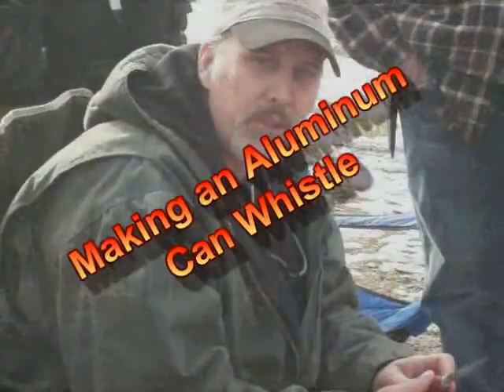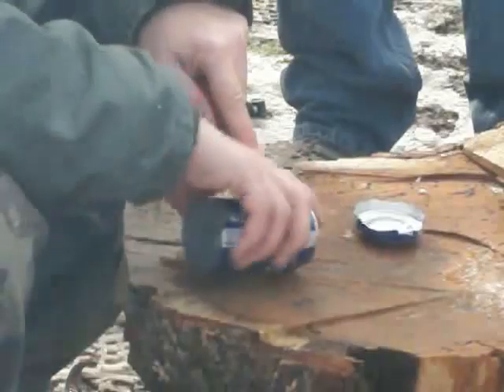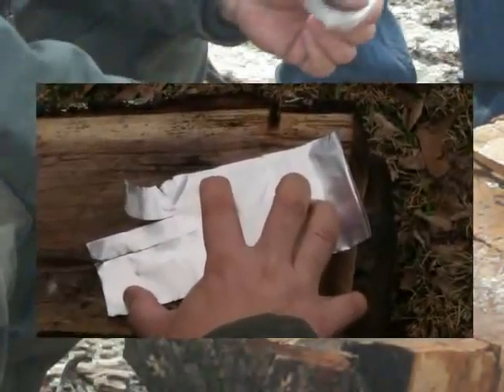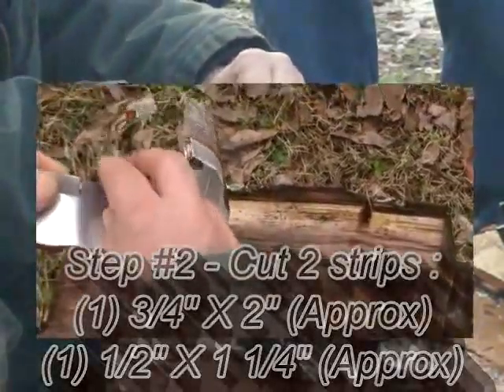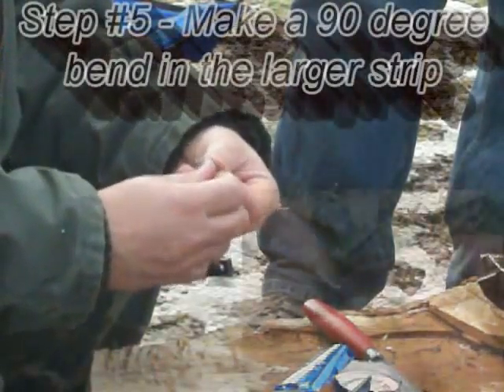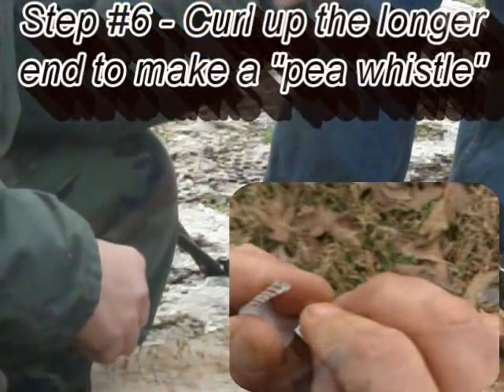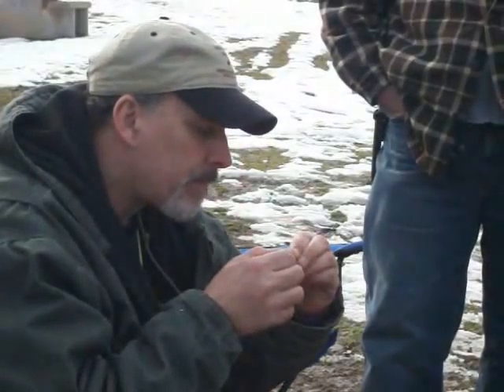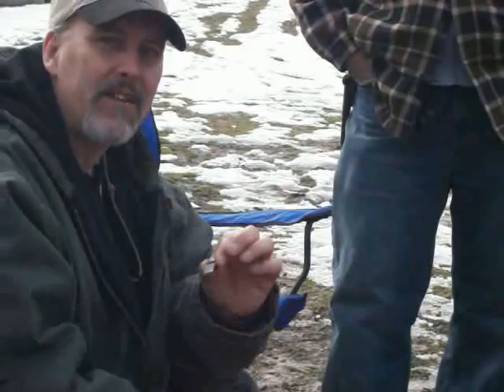Aluminum Can "Pea Whistle"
At Winter Camp we demonstrated how to make a whistle out of an aluminum can. I know this has been done before on Youtube.. but I put more closeups in to make the process easier to understand. Hope that it helps!